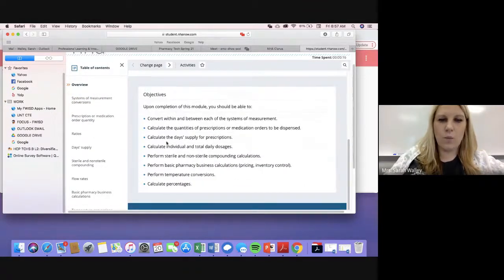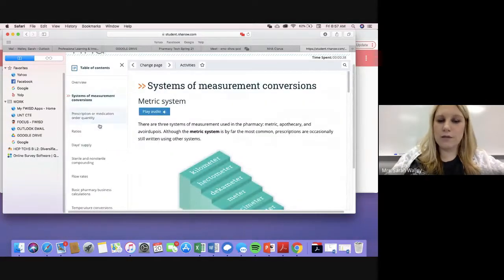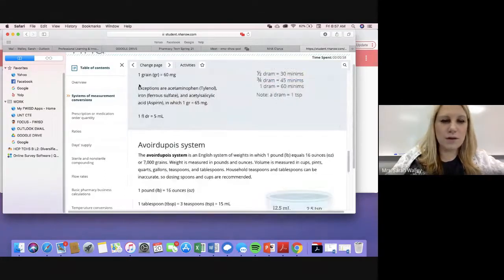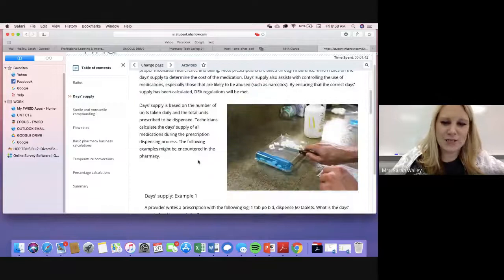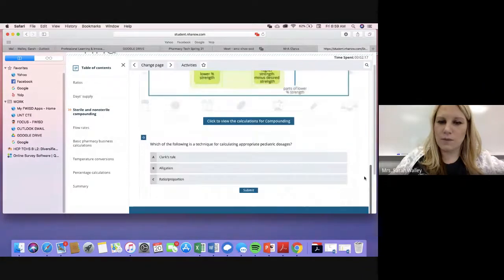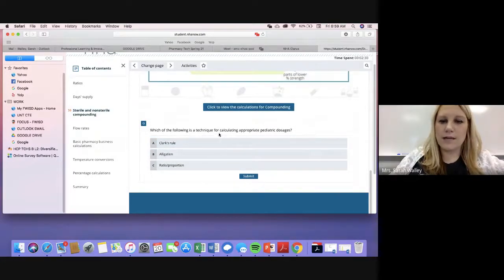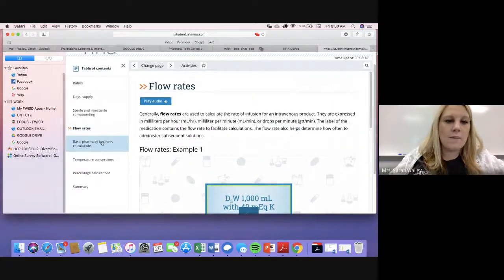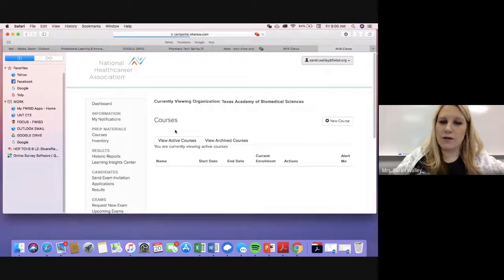Module 6 NHA - Math overview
This is a quick synopsis of what you will learn in the math section of module 6. You will need to go through the math lesson on NHA as I explain in this video.